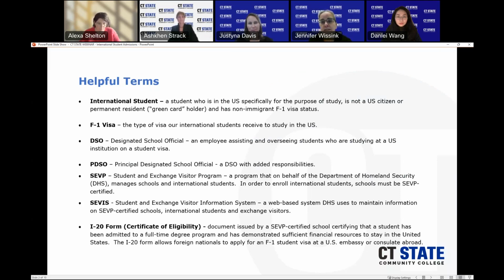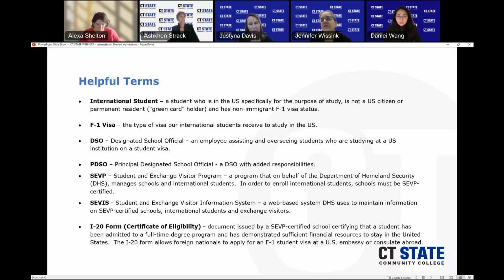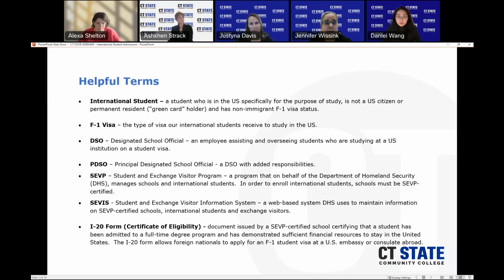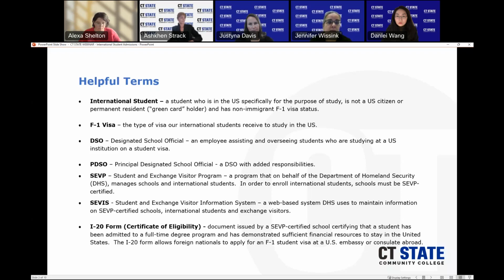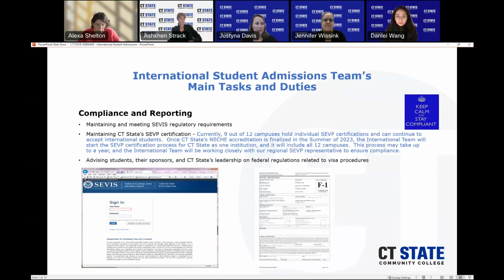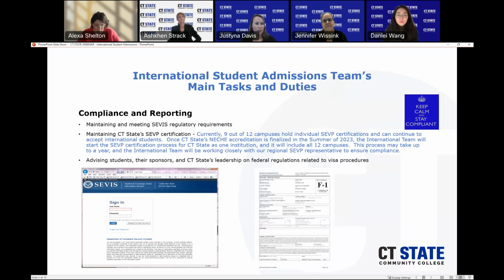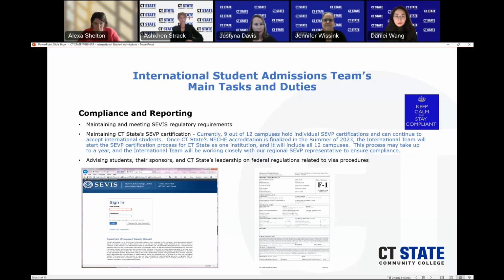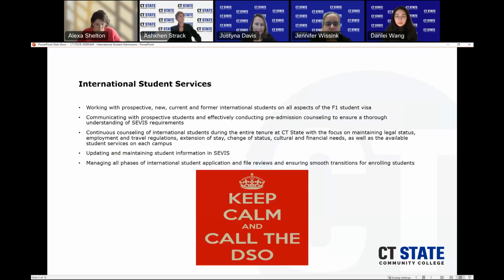International Student Admissions Webinar 20230425 1700 1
from April 25th at 1PM. Includes the following panelists: Panelists:
Ashkhen Strack – Director International Student Admissions
Jennifer Wissink – International Student Services Coordinator
Justyna Davis - International Student Services Coordinator
Danlei Wang – International Student Services Coordinator